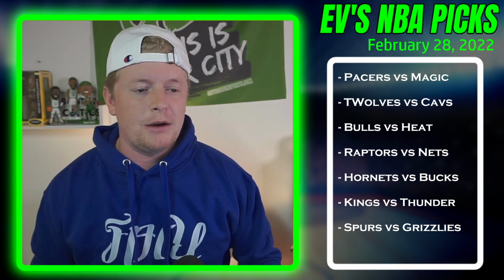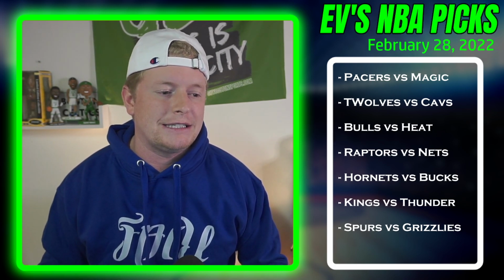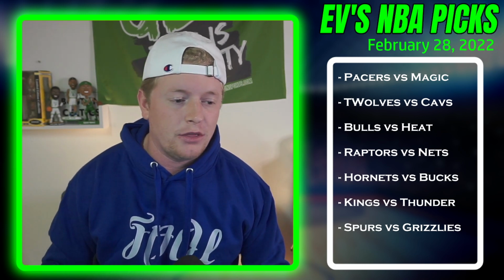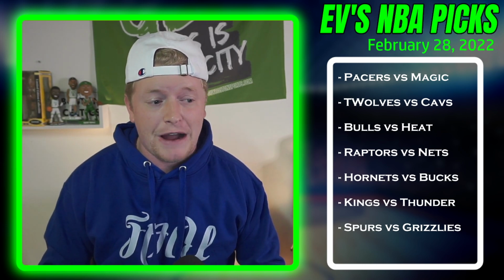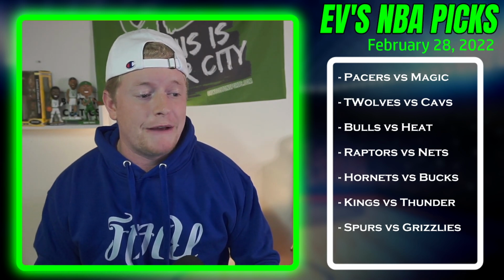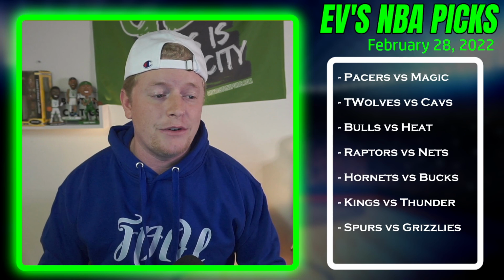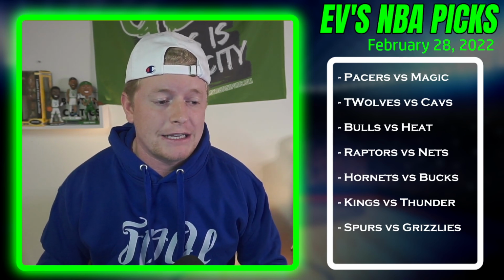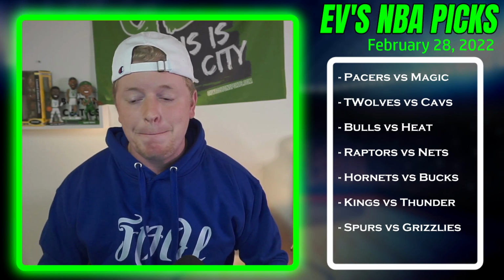NBA Picks 2/28/2022 | Free NBA Bets, Picks, Predictions, and Player Props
Free Pick Pacers vs Magic

Free Pick Timberwolves vs Cavs

Free Pick Bulls vs Heat

Free Pick Raptors vs Nets

Free Pick Hornets vs Bucks

Free Pick Kings vs Thunder

Free Pick Spurs vs Grizzlies

NBA Player Props